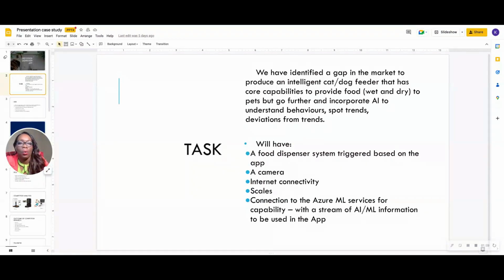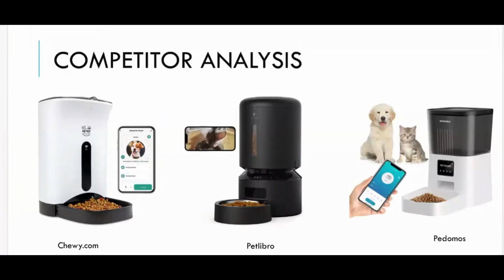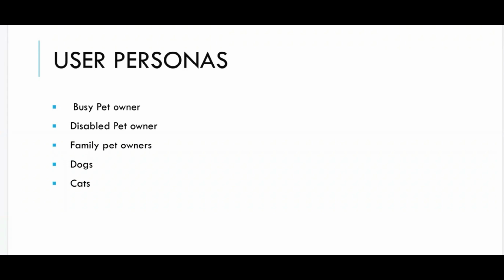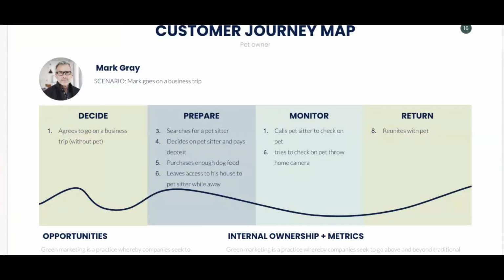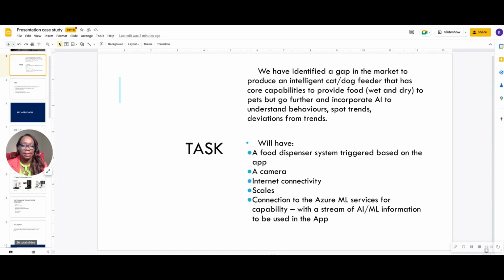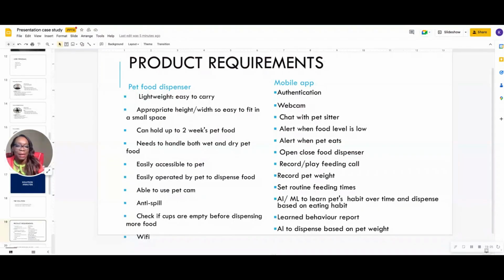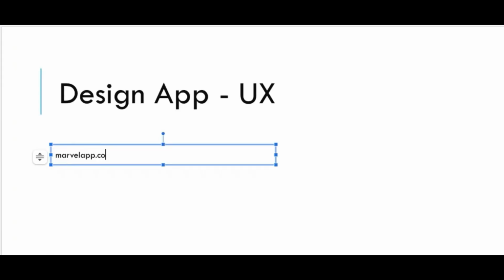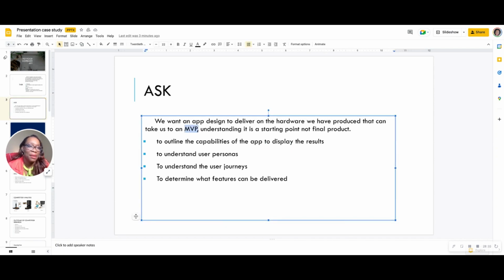Business Analyst Case Study Presentation for Interview - Physical product + AI and Machine Learning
In today's Business Analyst Training we are talking about how to do a pesentation for a business  analyst interview where you are asked to write requirements to build a physical product with artificial intelligence and machine learning.

Get the Refinement Notebook to keep track in your backlog refinement sessions